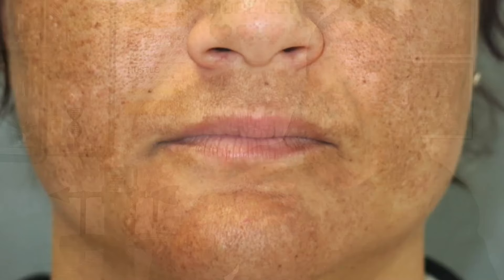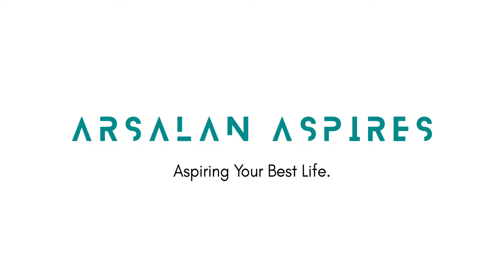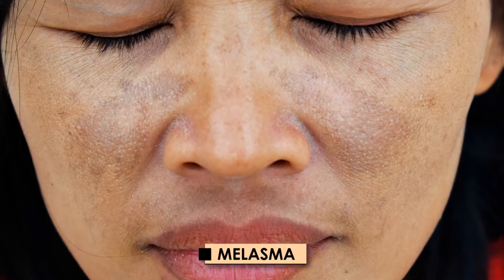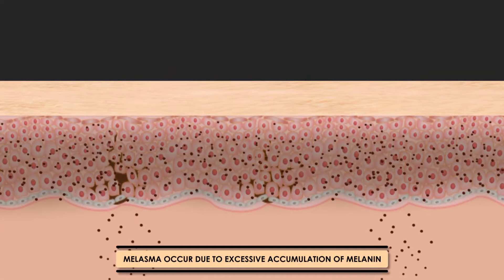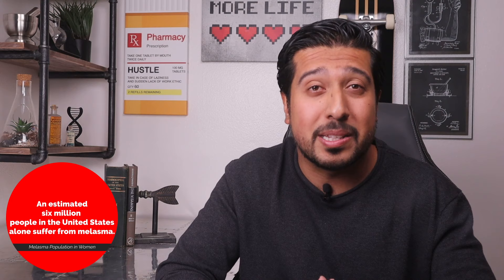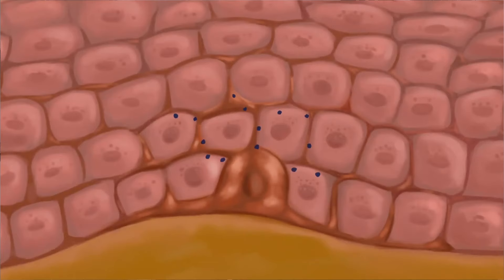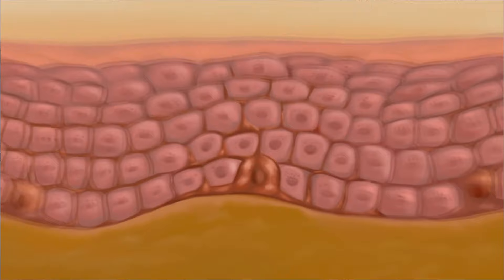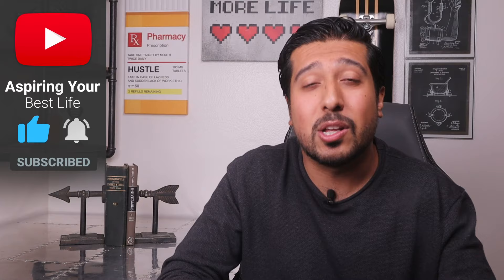Melasma Treatment on ANY SKIN | How to Get Rid of Melasma Quick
Melasma treatment is necessary for fading dark spots. Learn how to get rid of melasma, especially melasma on dark skin.

Did I help you in any way? Donate coffee for support! ☕😃

Let's keep in touch on Instagram.

Proudcts I Mentioned:

Kojic Acid
Azelaic Acid

What is Melasma

Melasma is a common pigmentation disorder that causes brown or gray patches to appear on the skin, primarily on the face. As a result, people with darker skin tones are more likely to develop melasma, as they have more melanocytes than people with lighter skin.

Symptoms of Melasma

The symptoms of melasma are going to look different depending on a person’s skin tone. But In general, melasma causes patches of dark skin on high points of the face. And Melasma on dark skin appears as dark brown or grey-brown patches. These patches often appear in a symmetric pattern on both sides of the face, mainly appearing on the cheeks, nose, forehead, upper lip, and chin.

How does Melasma form?

It occurs when melanocytes, which produce the pigment you see on your skin, when they produce too much pigmentation in the skin, the  result is dark patches. People with black or brown skin have more melanocytes. This means that they are more likely to develop melasma than people with lighter complexions.

Melasma treatment creams

1.) Hydroquinone. If your currently on a regimen of hydroquinone, which works by blocking melanin production, keep following your dermatologists instructions until the melasma clears up. The most common melasma therapies include the 2% hydroquinone (HQ) creams, and Clinical studies do show us that creams containing 2% HQ can be effective in lightening the skin and are less irritating than higher concentrations used for melasma.

2.) Kojic acid. Kojic acid, Inhibits an enzyme necessary in the production of melanin, helping to fade dark spots and discoloration. It also delivers some antioxidant protection and you’ll likely start to see results within two weeks.

3.)  Azelaic acid. Azelaic acid works to improve melasma in two ways. First, it encourages cell turnover to exfoliate the skin and promote new, healthy skin growth. Second, azelaic acid also has antioxidant properties that help remove free radicals that can contribute to dull skin for a naturally brighter complexion